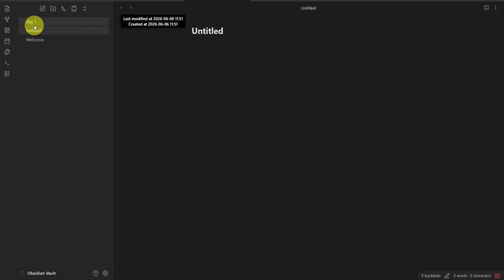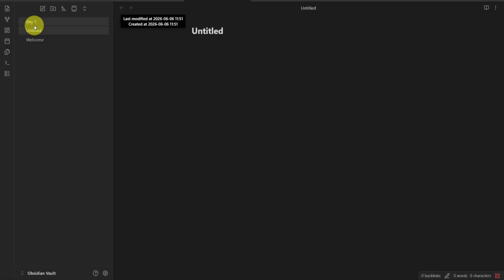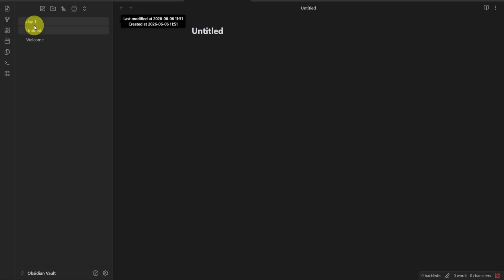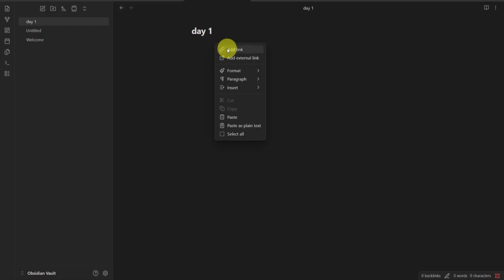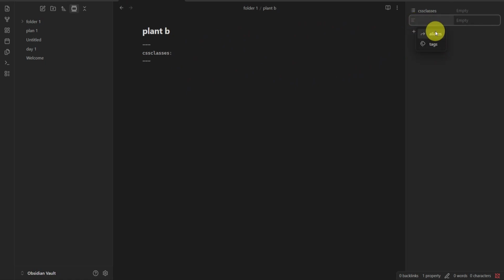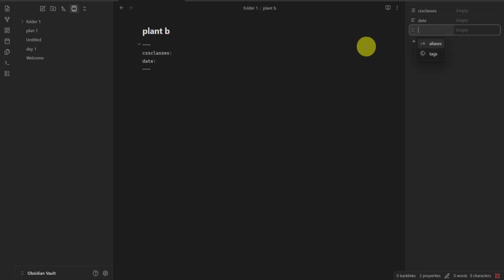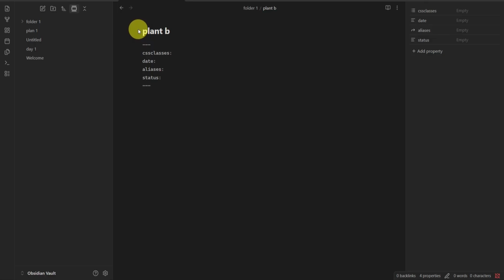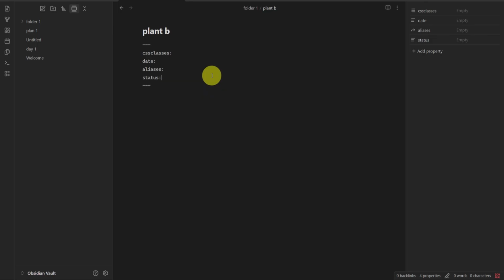How To Use Obsidian Properties [2026 GUIDE]